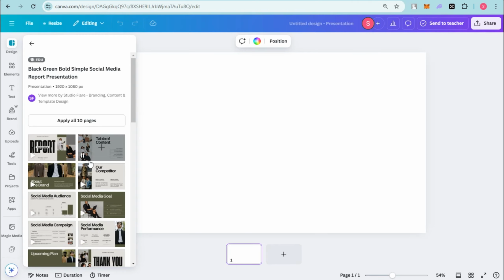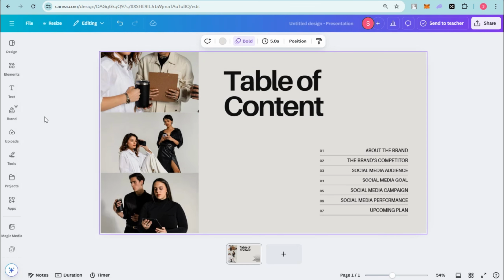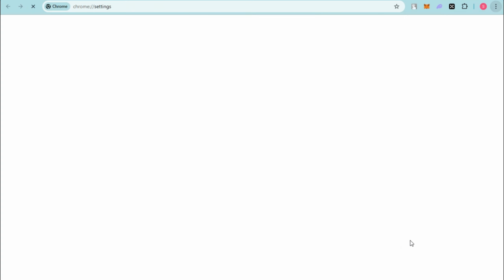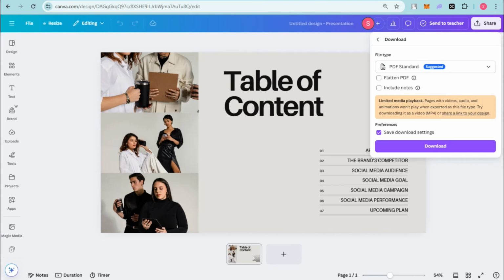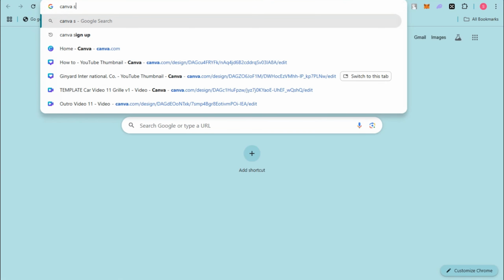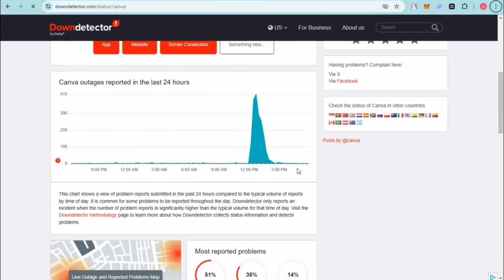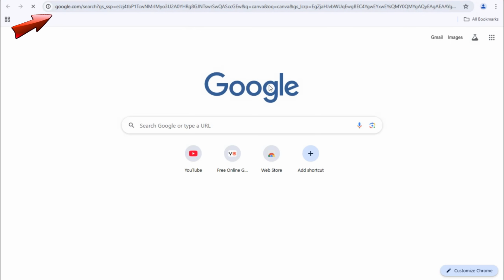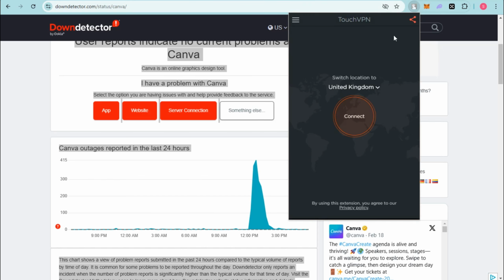How to Fix Canva Designs Not Saving Quick Solution